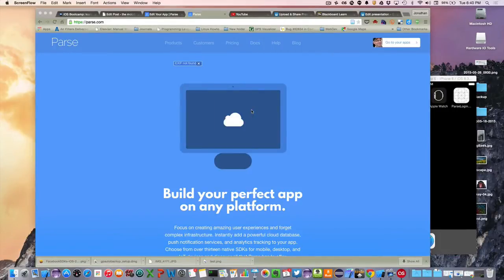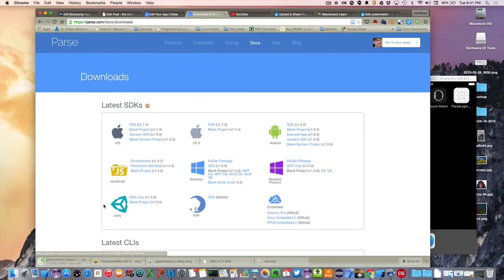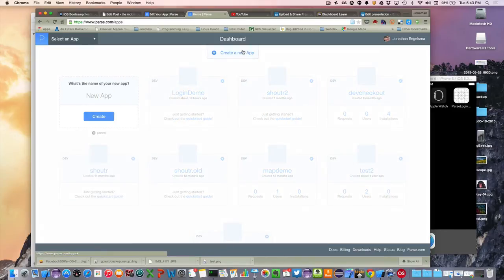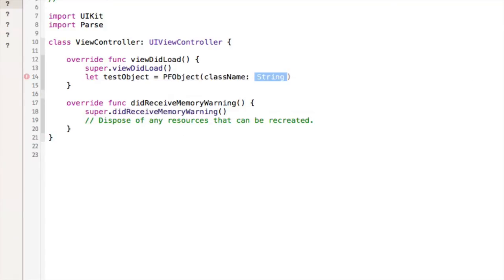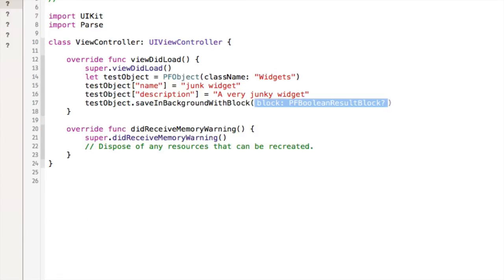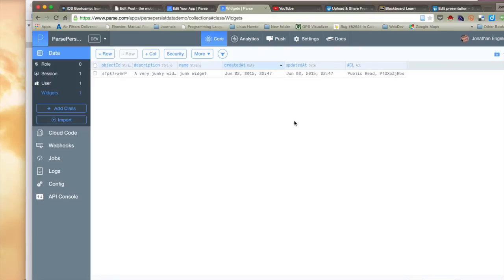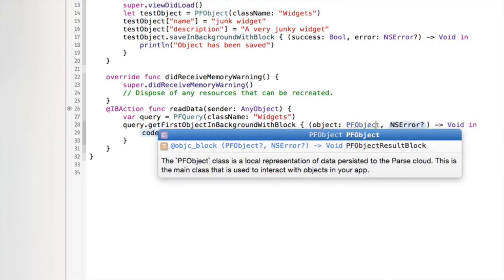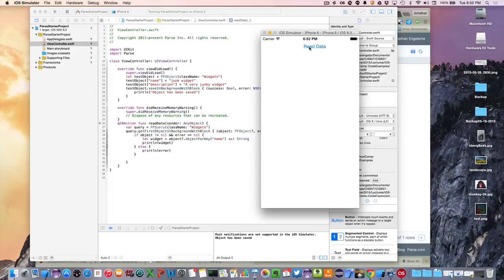iOS Bootcamp: Creating Awesome Apps Using Swift (Part 25)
This video is part of a lecture in my iOS programming course. Be sure to watch the videos that proceed it in the playlist to get the context. This video demonstrates how to utilize the Parse.com framework in Swift to store and retrieve data in the cloud.